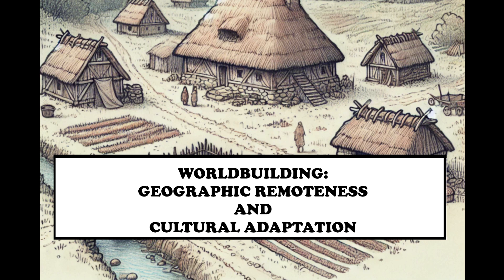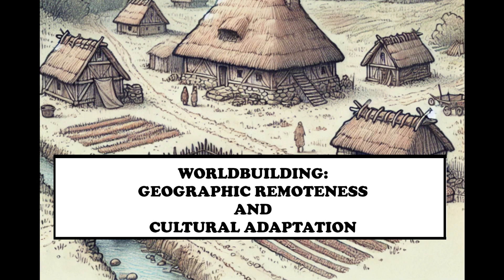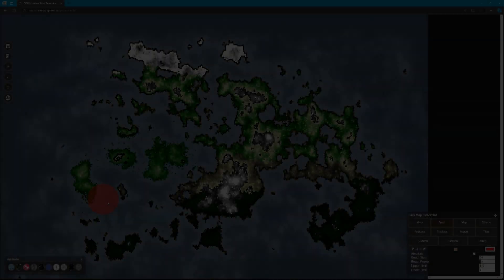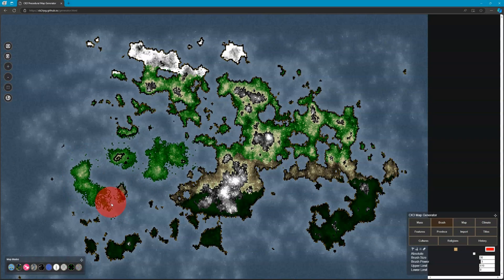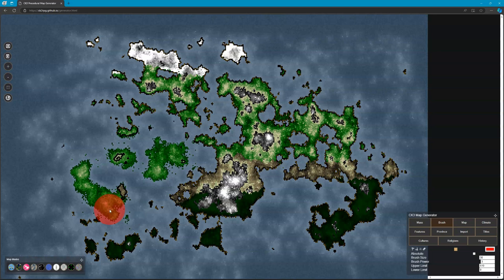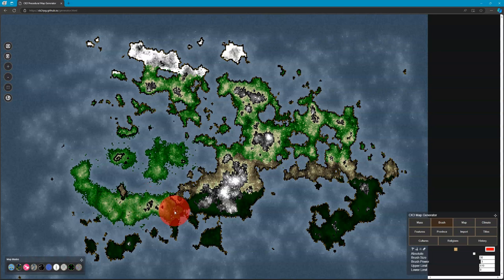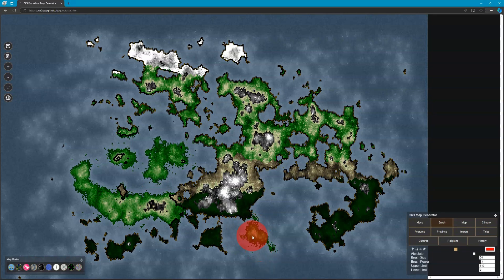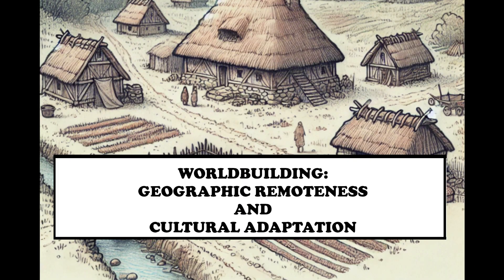Worldbuilding - Geographic Remoteness and Cultural Adaptation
In worldbuilding, how do cultures adapt to the persistent effects of geographic remoteness? As we prepare to move into more detailed history and culture generation in the map generator, we examine real world examples of cultural adaptations to remote geographic conditions while random map generations from the Procedural Map Generator run test maps.